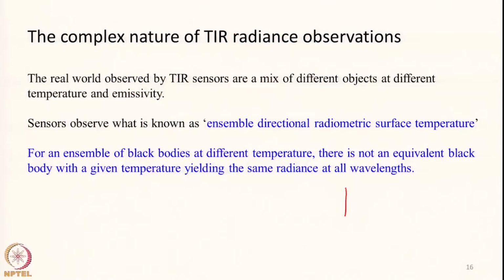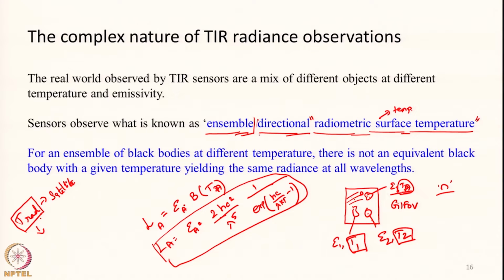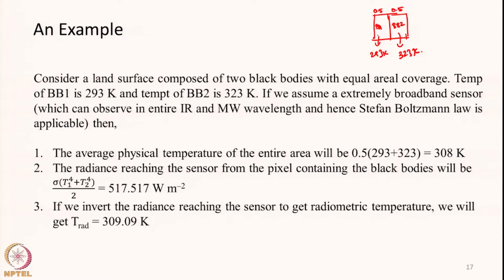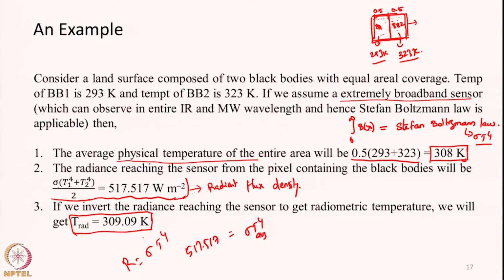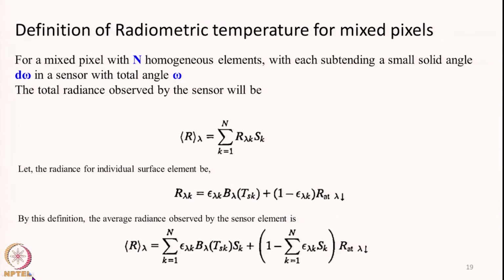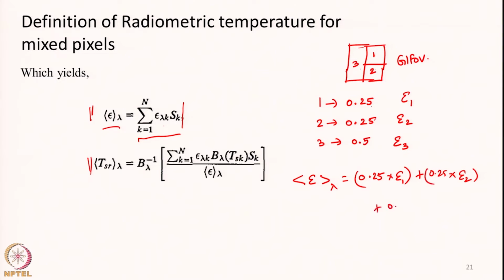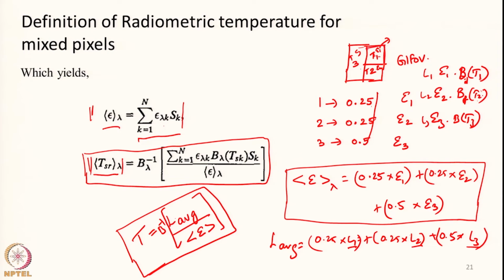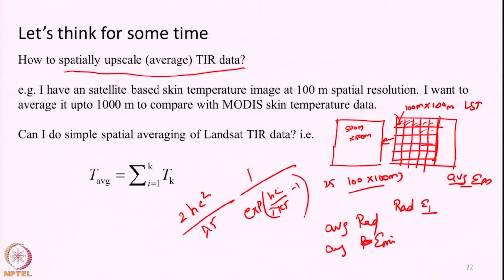Lecture 37: Thermal Infrared Remote Sensing â€“ Part 3